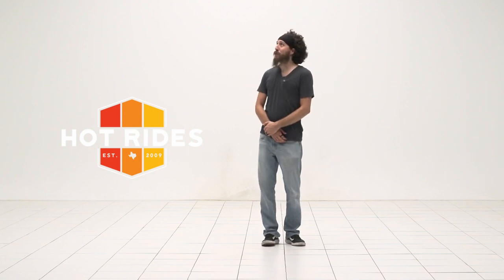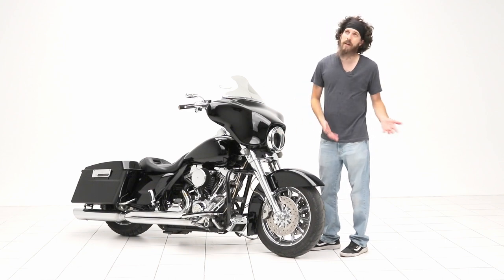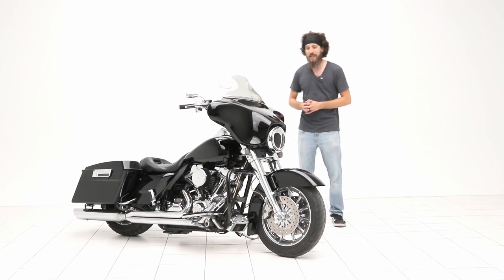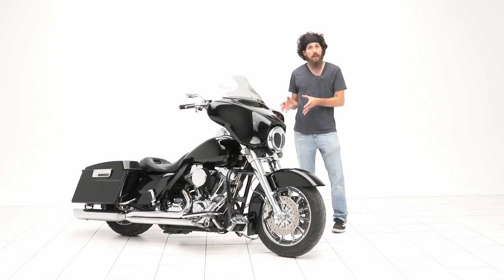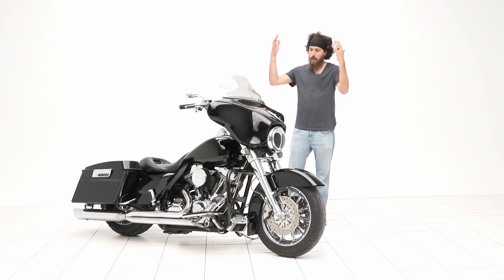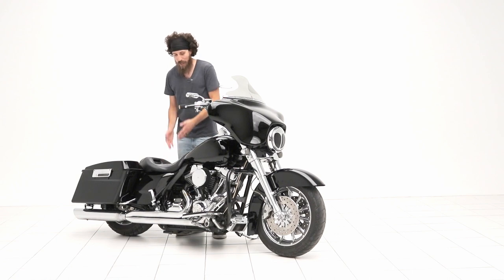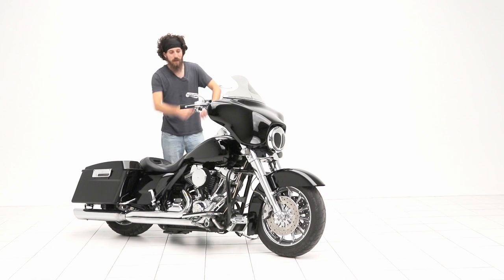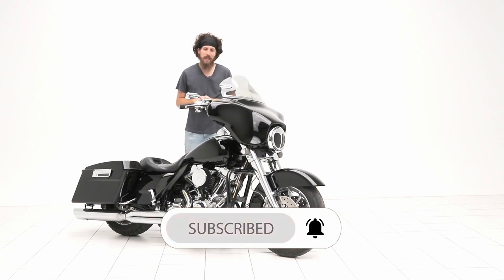My latest Harley-Davidson purchase!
After I sold my FXRP I ended up buying something else. But what???